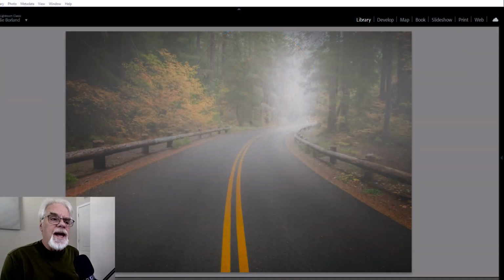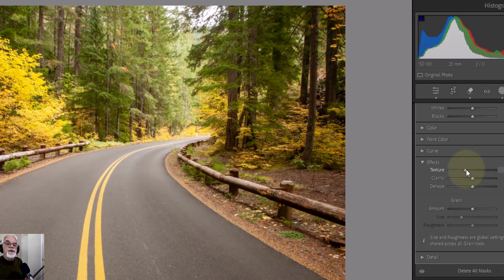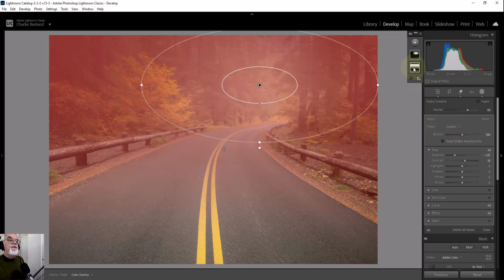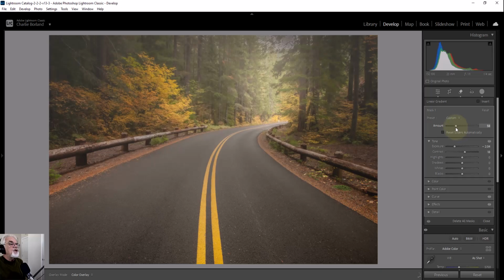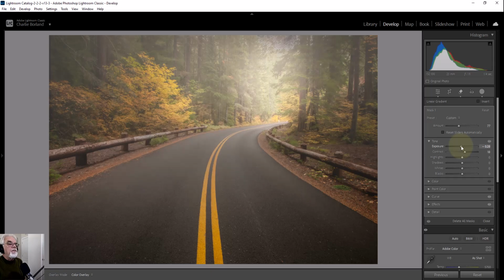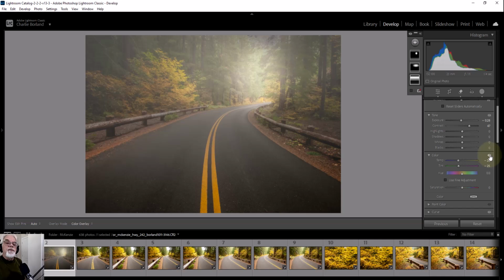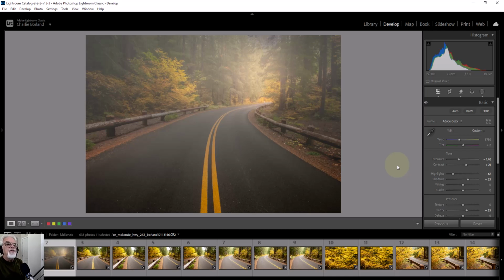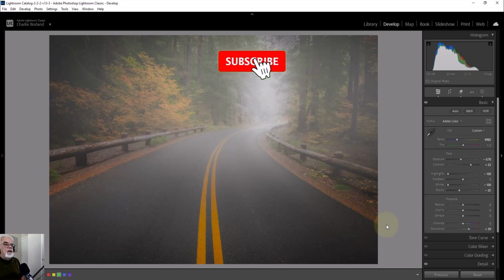How to Create a Misty Fog Effect in Lightroom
In our world of digital photography, we have many options to create photographs that we once could only imagine. Dramatically improve your nature photography by adding a misty fog effect and transform your photograph into  moody and mystical image. While it is not difficult to photograph beautiful landscapes, we are at the mercy of Mother Nature and that means we don’t always get the light we want.  You can this solve this problem by using Lightroom and its masking features to dramatically improve your photograph.  My strategy for landscape photography is based on the understanding that the image captured in the field is only half the effort to create the photograph I imagined. I want it to look moody and dreamy and also REAL while not looking like a standard photograph. I am using digital SLR camera with a 16-35mm lens because the scene needs a wide angle lens for the dramatic yellow highway center line to force veiwers to follow down the highway. I have set my aperture to f/15 and my ISO is 100.  Then the fog effect is added in Lightroom V13 using the masking features to create the fog effect.

Equipment used in this video:
Canon 80D
Canon 24-70

Table of Contents for this Video:
0.00.00 Intro
0.00.31 Processing the base image
0.01.35 Adjusting tonal values
0.02.29 Adding the first mask
0.02.56 Adjusting effects sliders
0.03.36 Adjusting curves for a fog effect
0.04.57 Adding and adjusting a Linear gradation mask for a brighter area
0.06.32 Adding a Radial gradation mask #3 for the 'light at the end of the tunnel effect'
0.07.52 Doing a Global darkening effect for more mood
0.10.25 Readjusting the darkening effect
0.13.32 Adding a cooler color effect
0.14.39 Adding a warmer color in a select area
0.15.36 Adding more warm color to a spot area
0.17.46 An example of a version with more fog

charlie.borland.9